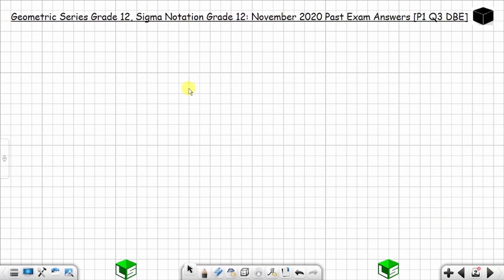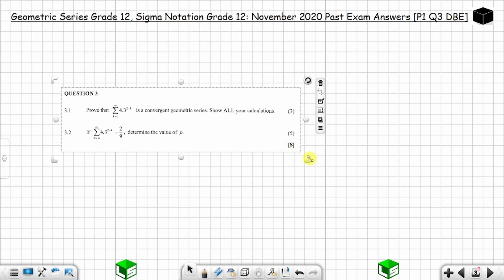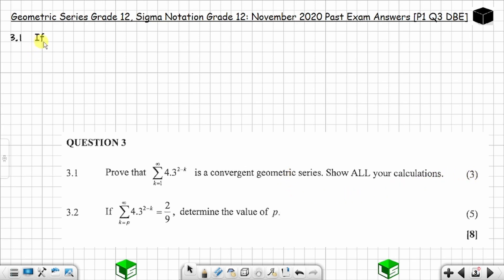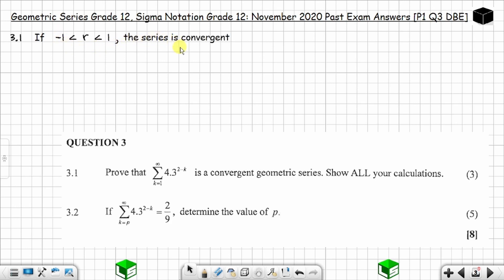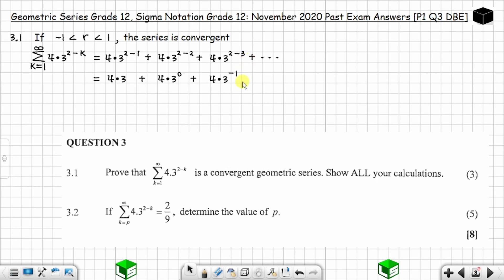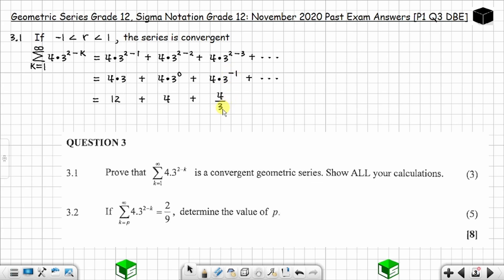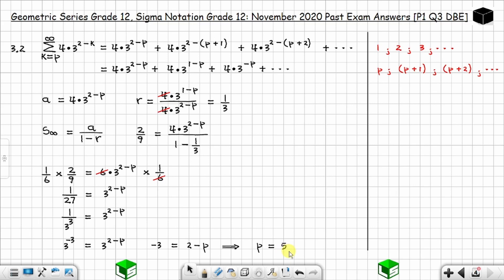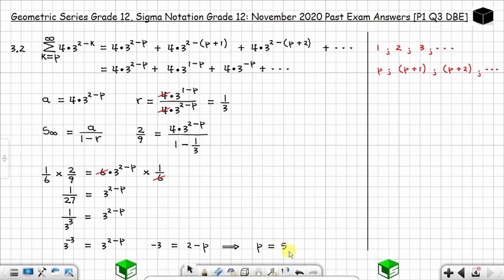Geometric Series Grade 12, Sigma Notation Grade 12: November 2020 Past Exam Answers [P1 Q3 DBE]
TIMECODES:
00:00 - Grade 12 Sequences & Series November 2020 Exam Question 3 & Answers
01:03 - Question 3.1 Prove that a geometric series is convergent.
08:32 - Question 3.2 Determine the value of p from a sigma notation.

In this video I am solving question 3 from November 2020 past exam paper on geometric series grade 12 & sigma notation grade 12.
I highly recommend that you also check other videos in which I solved similar questions and also the videos on the lessons on sequences and series grade 12 so that you can master this topic of grade 12 sequences & series.

THINGS THAT YOU WILL LEARN IN THIS VIDEO:
1. Prove that a geometric series is convergent.
2. Determine the value of p from a sigma notation using the formula for the sum to infinity of a convergent geometric series.
3. Write down an expansion from a sigma notation.